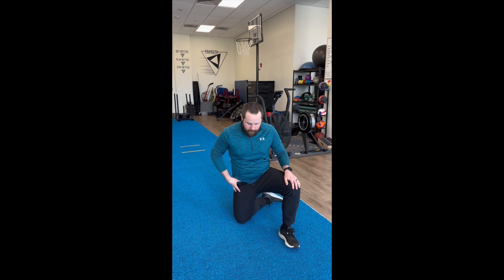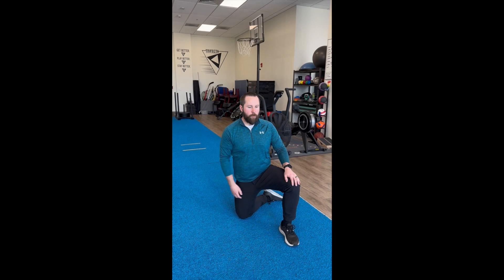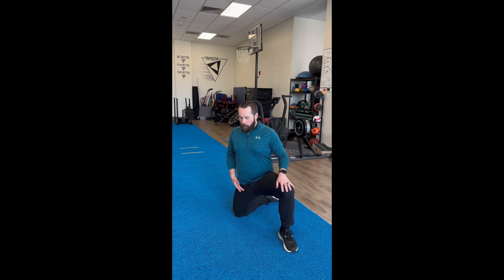Obturator Nerve Floss